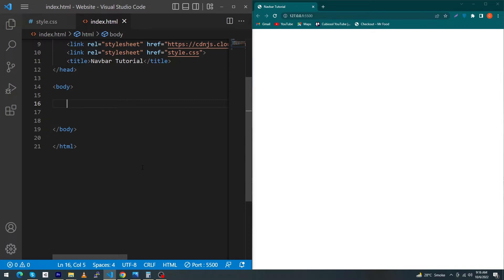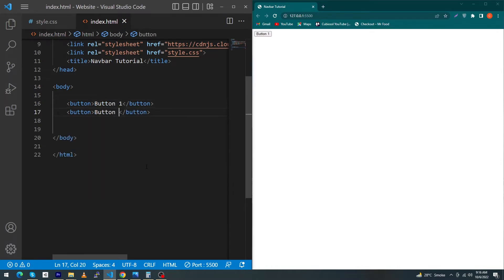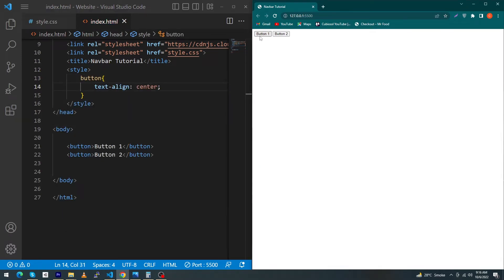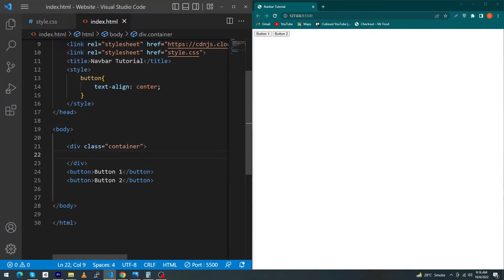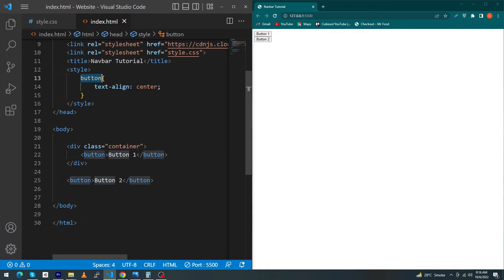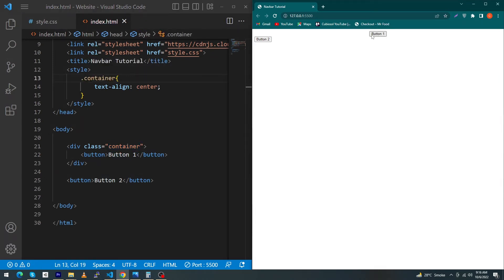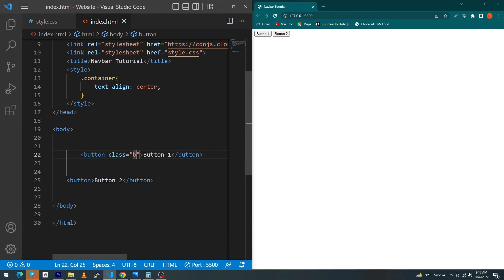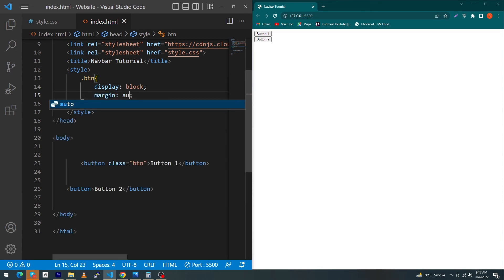How To Center a Button in CSS | Two Simple Techniques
In today's video i am going to teach you How To Center a Button in CSS

1. Minecraft
2. Sonic Jump
3. PJ Masks: Racing Heroes